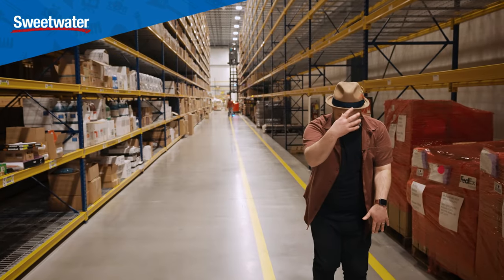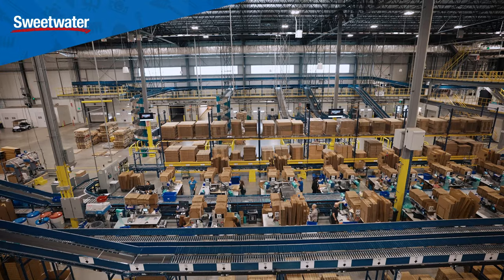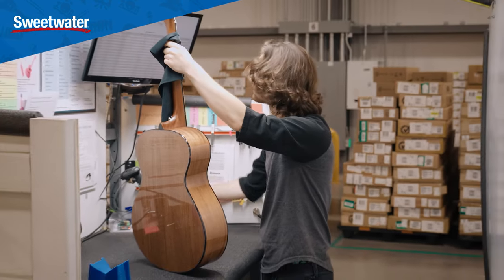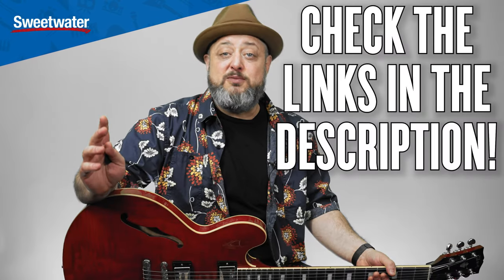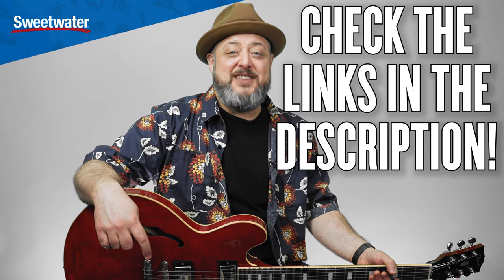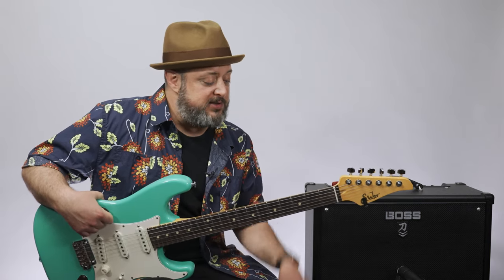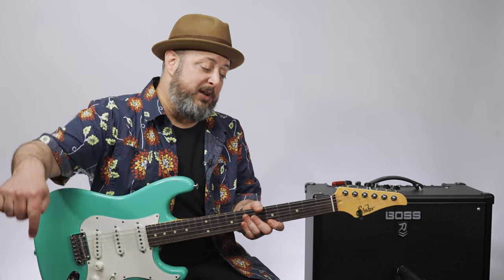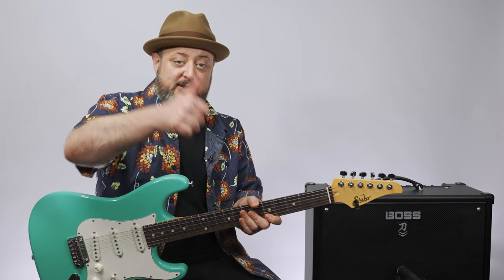Jimi Hendrix Voodoo Child (Slight Return) Guitar Lesson + Tutorial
Huge shoutout to Sweetwater for sponsoring today's lesson! to check out some of my FAVORITE gear from Sweetwater!

Back today and jammin' out to Voodoo Child (Slight Return) by Jimi Hendrix on the electric guitar. Let's do it!